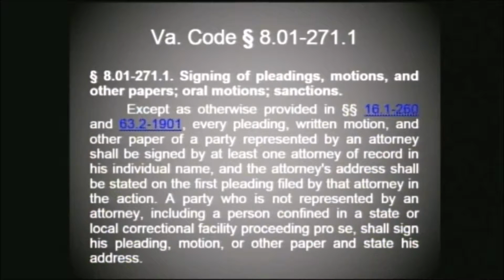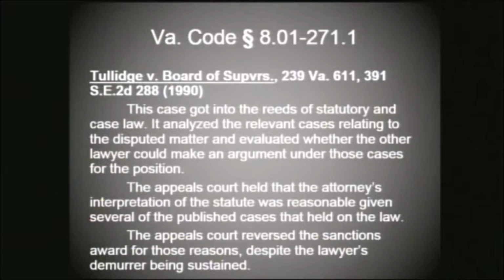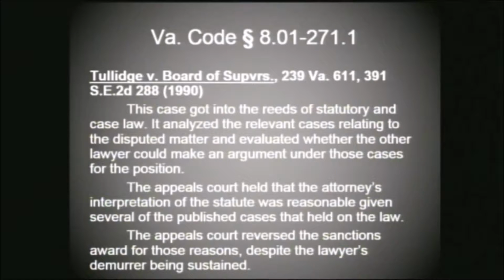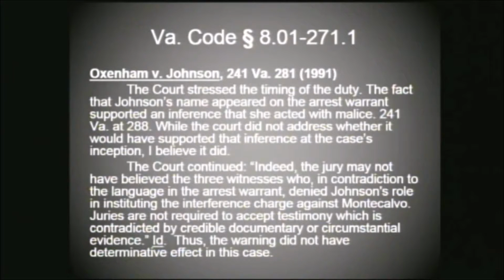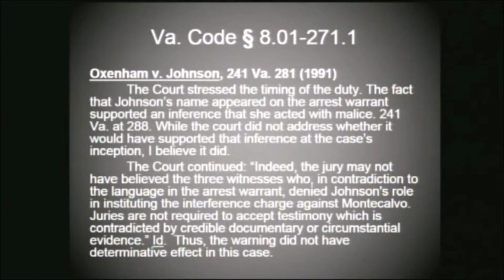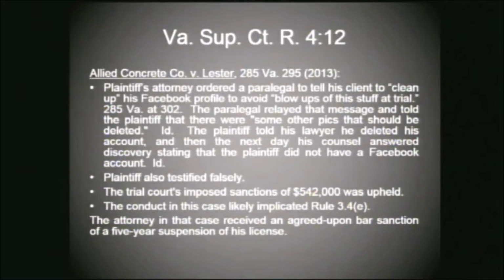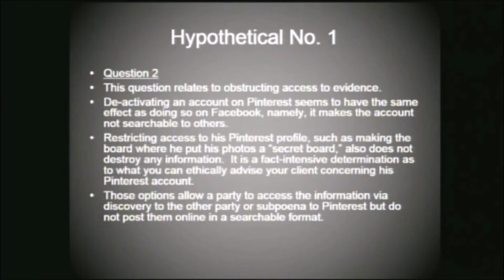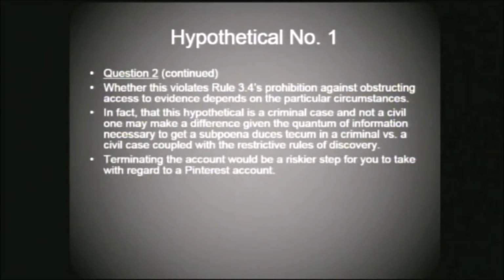Ethics: Can I Do That? (Virginia Code 8.01:27.1 & Supreme Court Rule 4:12))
The daily demands of a lawyer can cause ethical challenges that leaves anyone wondering, "Can I do that?"  Get an analysis of the issues that come with Virginia Code 8.01:27.1 (Signing of Pleadings, Motions, and Other Papers; Oral Motions, Sanctions) and Supreme Court Rule 4:12 (Failure to Make Discovery: Sanctions). From the Professional Development Conference, Virginia Beach, Virginia, September 30, 2016.

Faculty: T. Alexander Cloud, Esq.